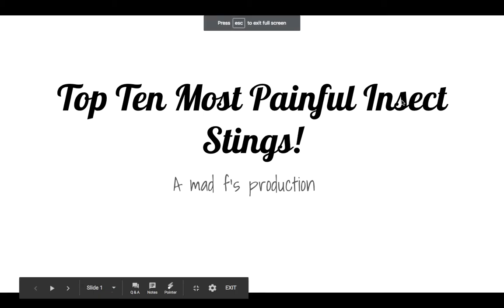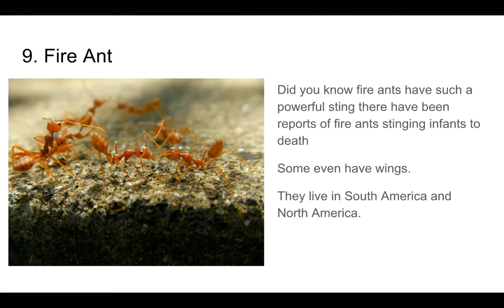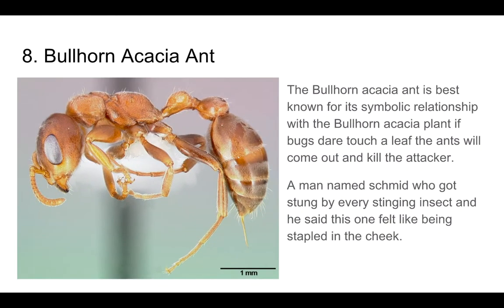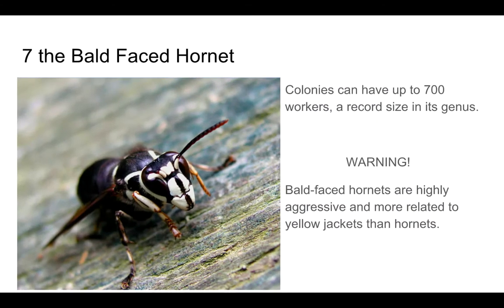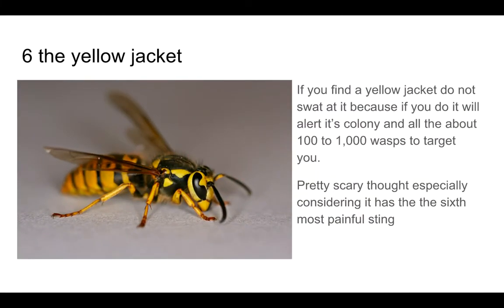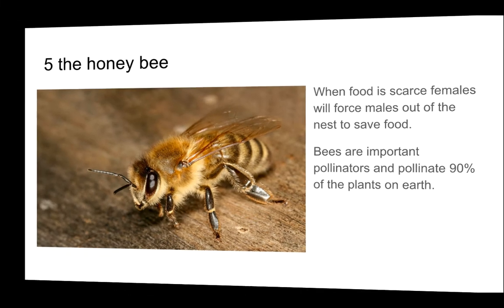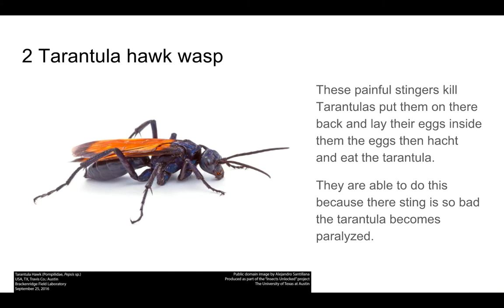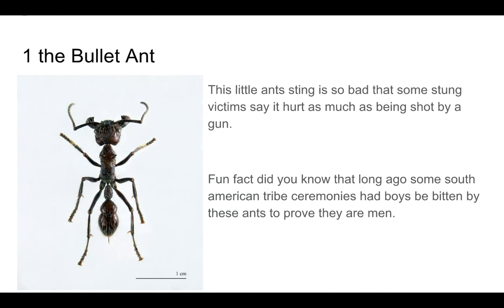Top ten most painful insect stings- mad f's +super cool facts.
Awesome top ten with cool amazing facts